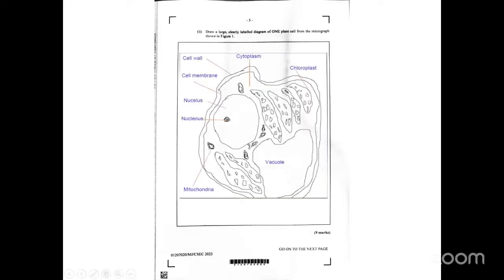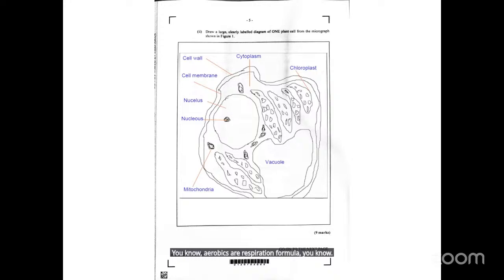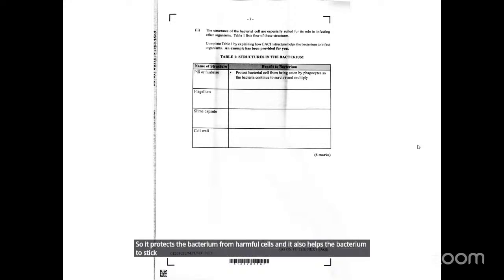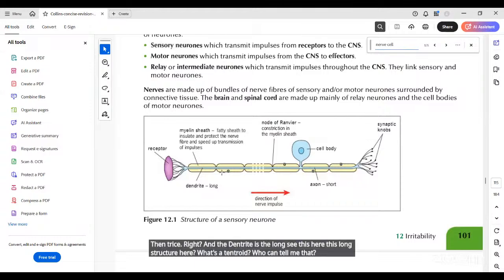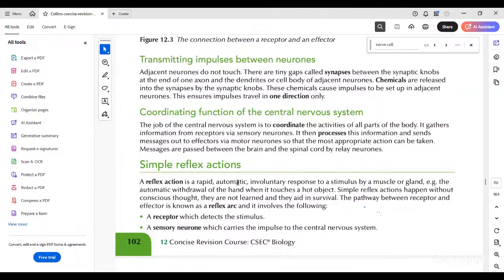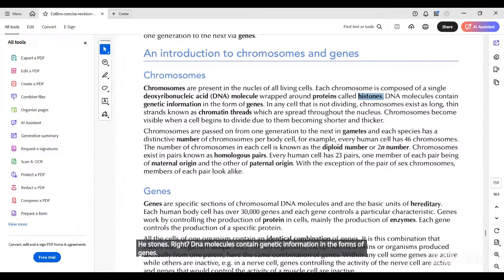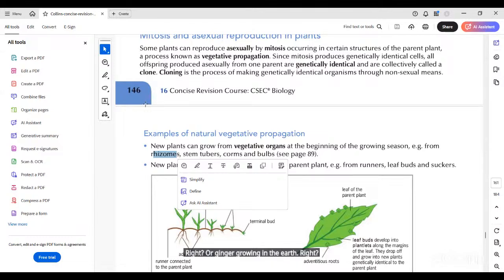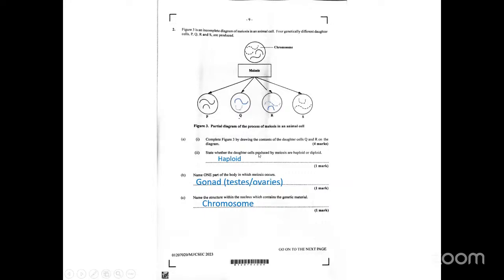CSEC Biology Exam Preparations 2026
We are excited to invite  your fellow biology students to a free Biology Workshop designed to enhance your understanding of key biological concepts and their real-world applications. This is a great opportunity to learn ask questions, and connect with other students who share your passion for science!